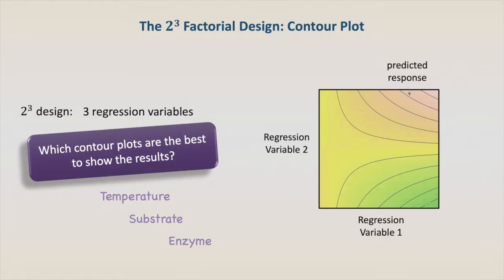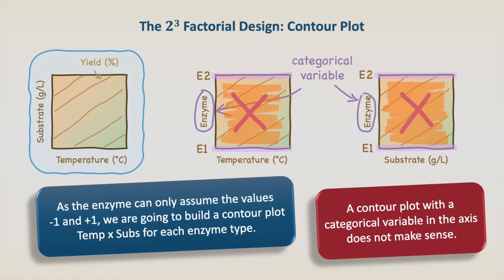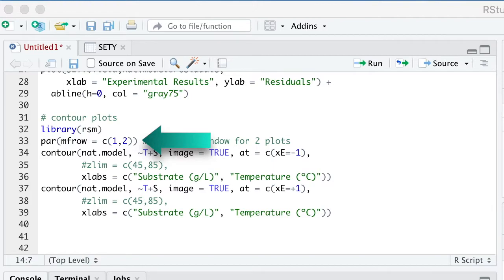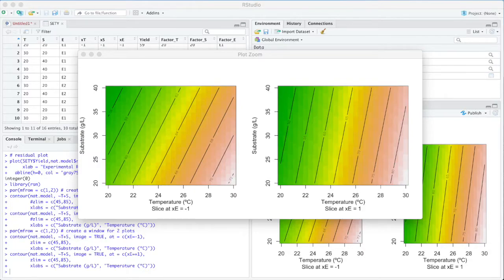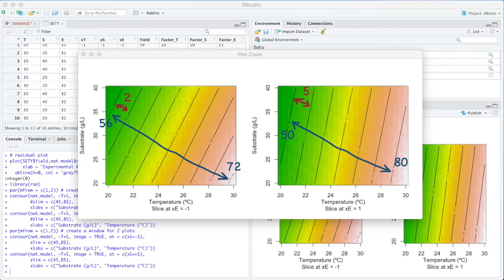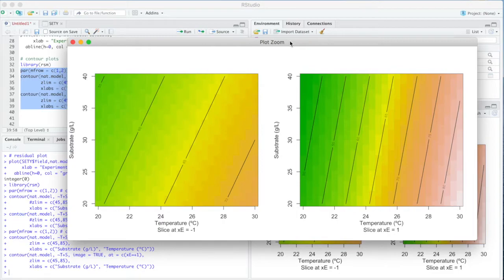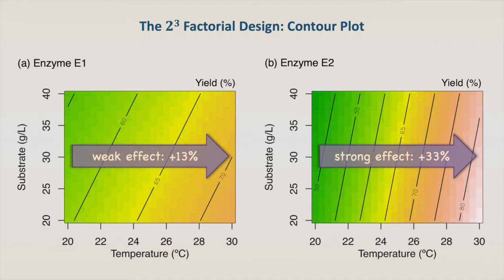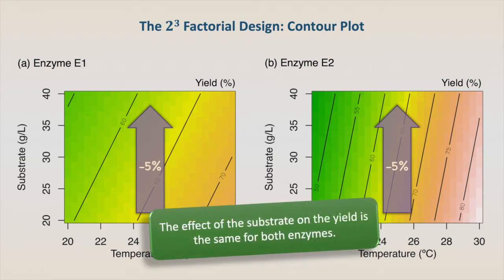DoE 36: Building and Interpreting Contour Plots in R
This video is part of the course "Design and Analysis of Experiments"
Choosing which contour plots are adequate to show results from mixed categorical and numerical factors.
Building contour plots in R.